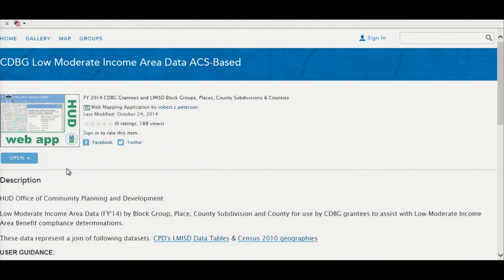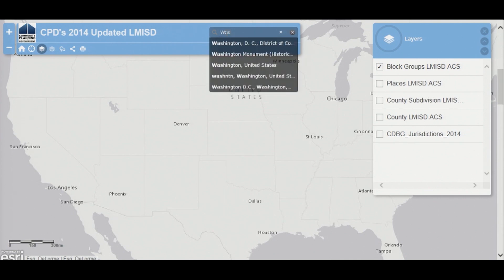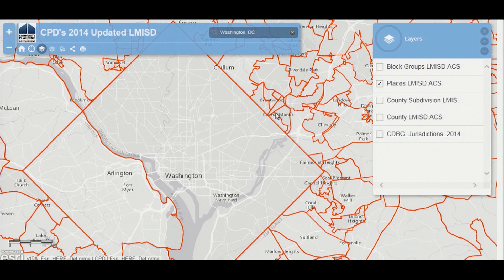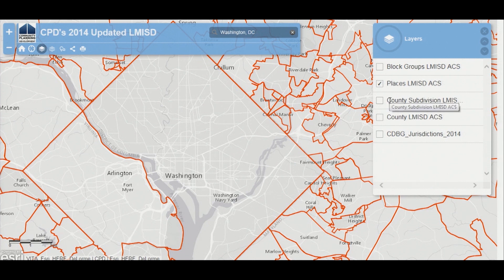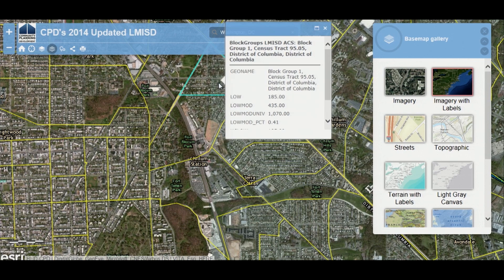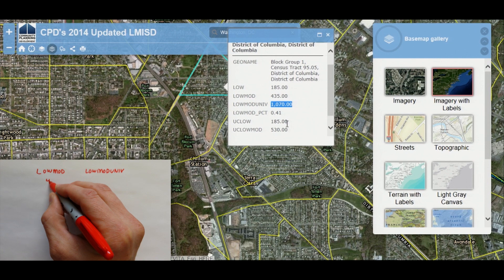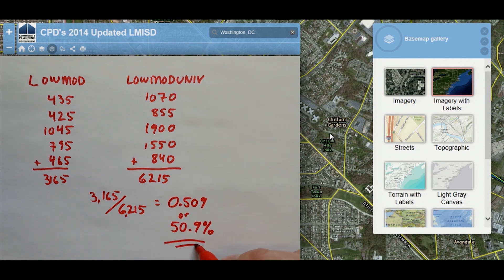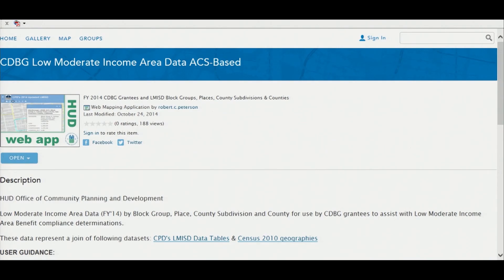Tour of CDBG Low Moderate Income Data Map Application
Demonstration of the use of the CPD Map Application available